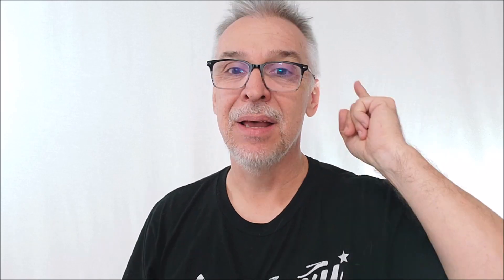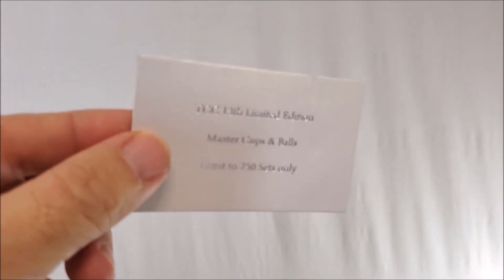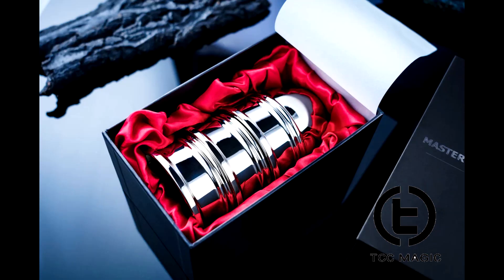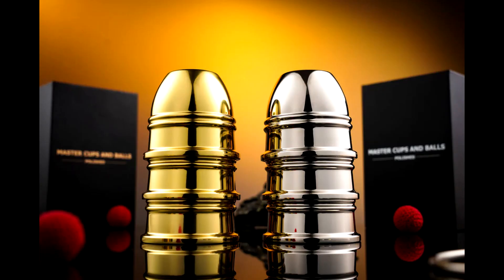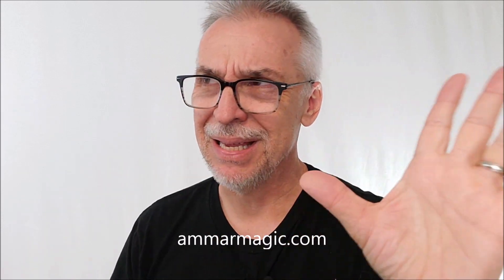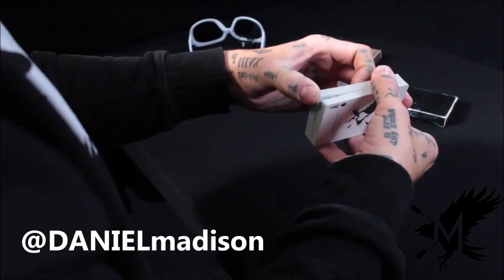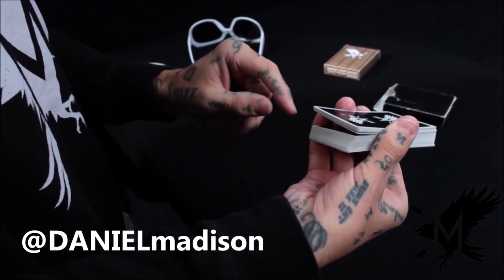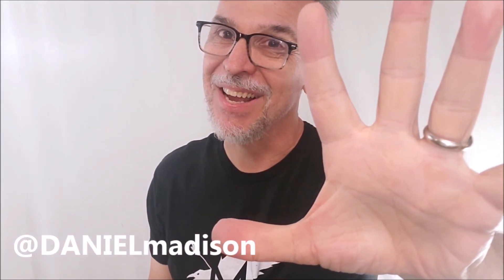Magic Review - Master Cups and Balls by TCC Magic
Magic Tricks
Best Magic
Easy Magic
Learn Magic